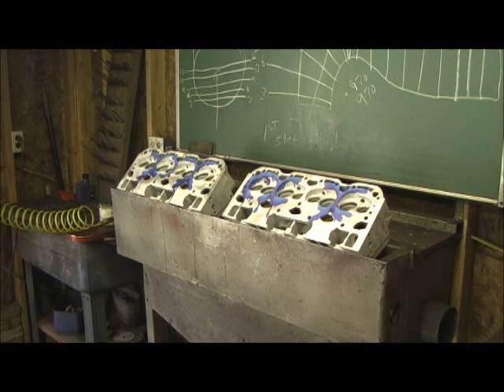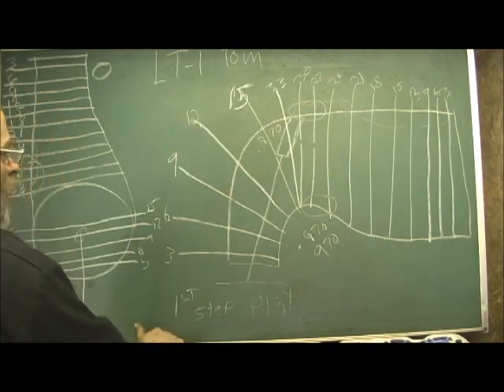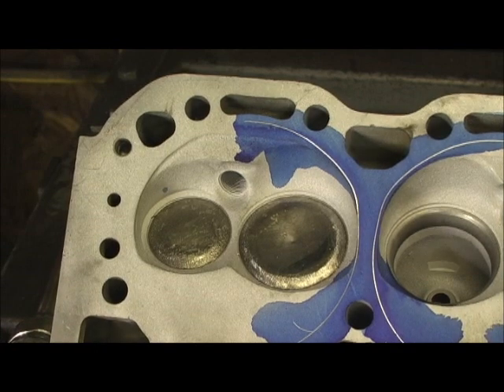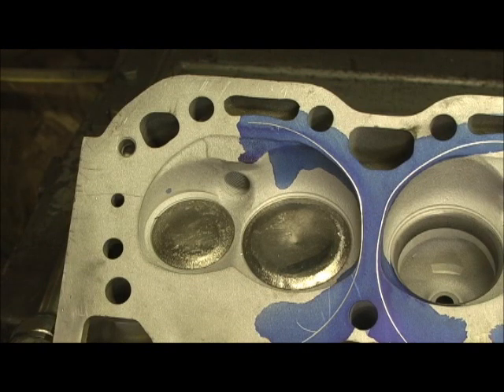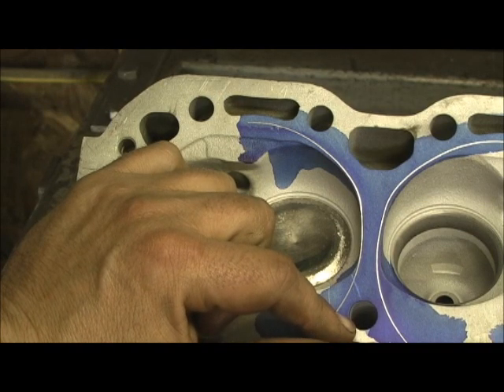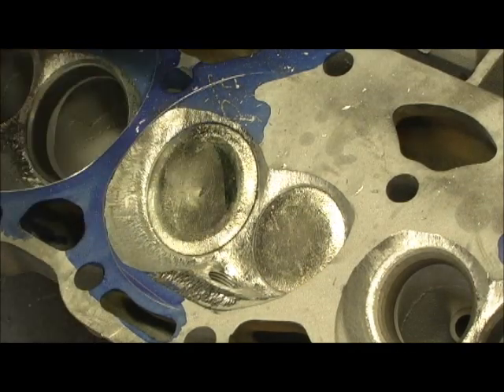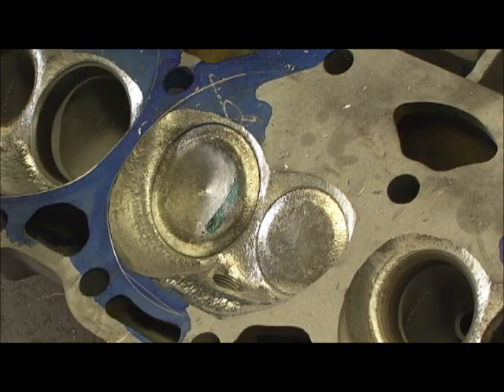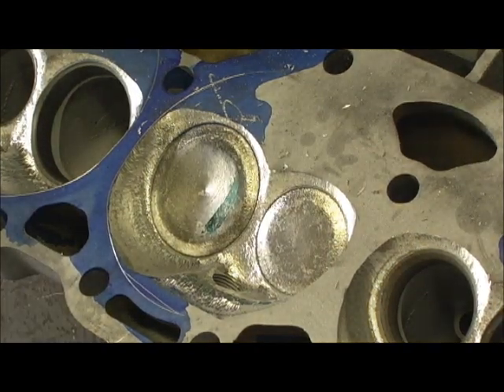Chevy LT-1 Cylinder Head Full Porting Stage IV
This is the full blown Stage IV Max Street porting of the LT-1 Cross-Flow Cylinder Head. Part One. In this we cover the begining to end of unshrouding and polishing the combustion chambers. Thanks to Tom Kish for the use of his heads and the extra time he allowed for me to film and perform these mods, and his permission to display his heads and work performed. This procedure removed 3cc of material, and blended the chambers to discourage detonation. This is part one of three of mods to turn a stock 170cc LT-1 heads into Edelbrock, AFR killers. The valve size remains the stock 1.94 and 1.50 sizes.